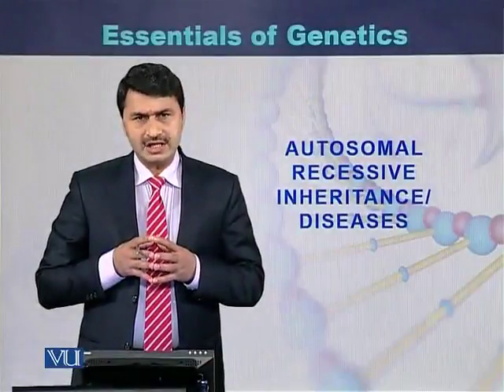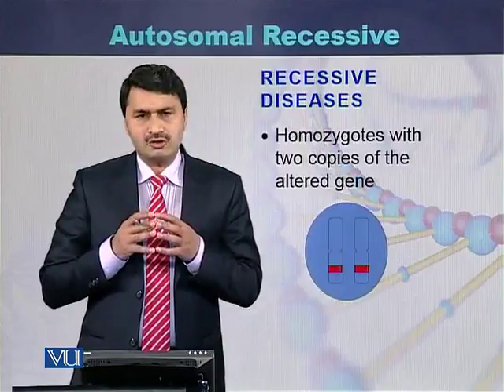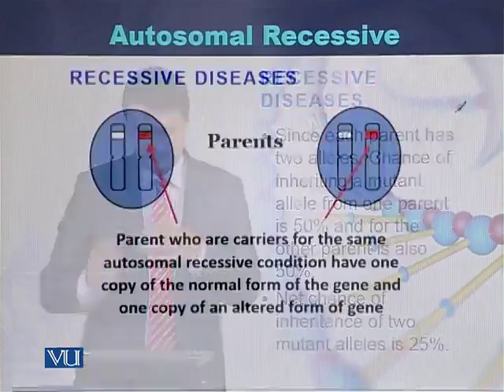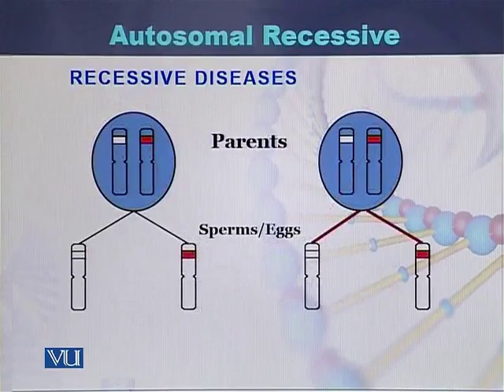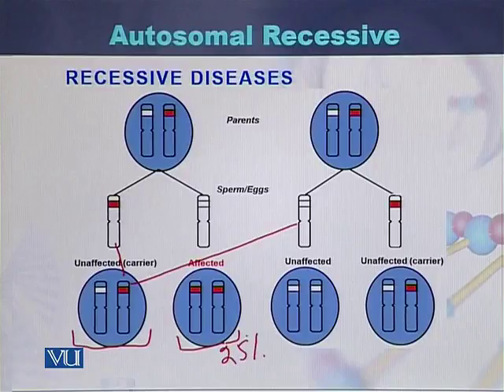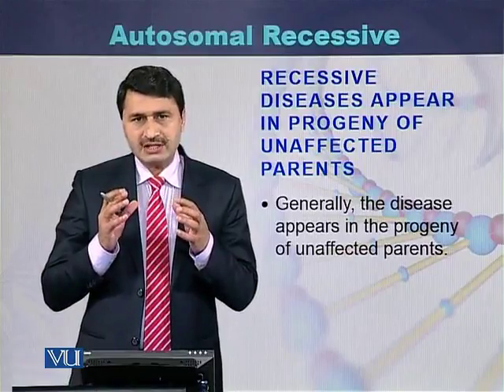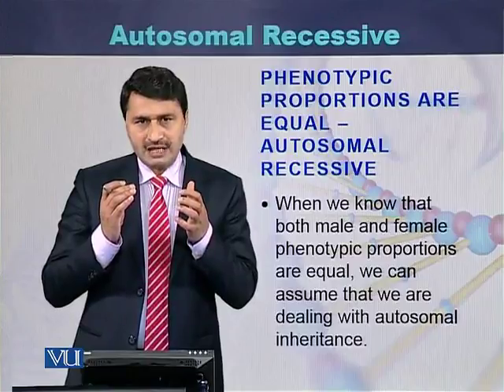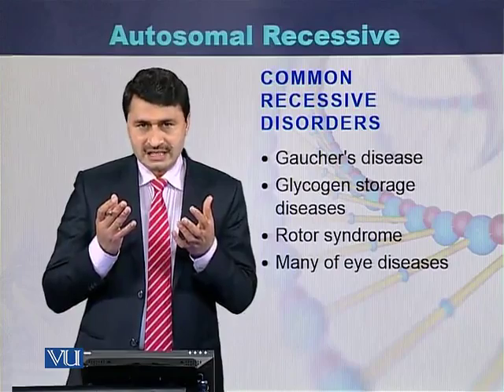BIO502_Topic061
BIO502 – Genomics
Topic: 61